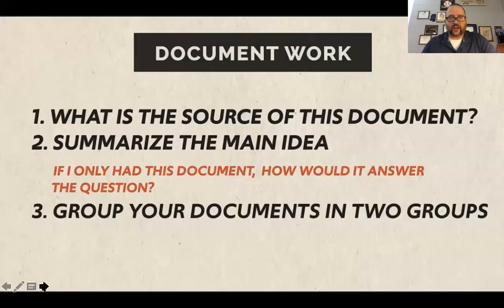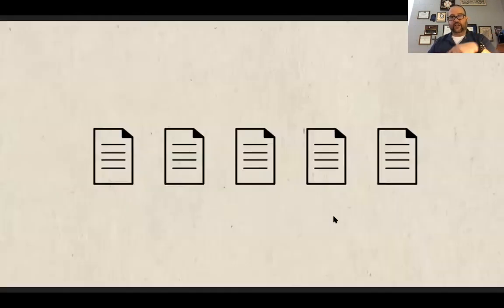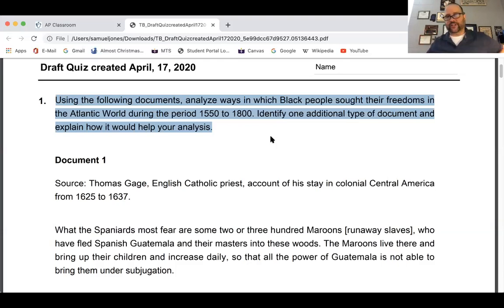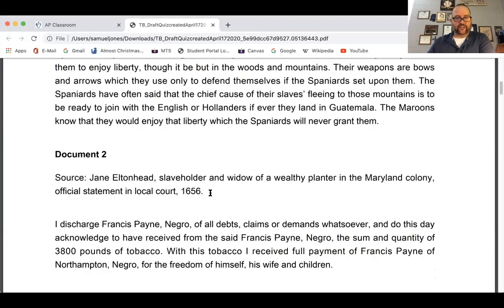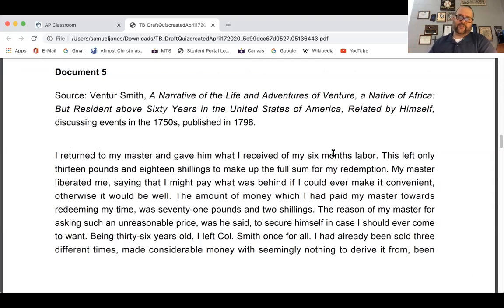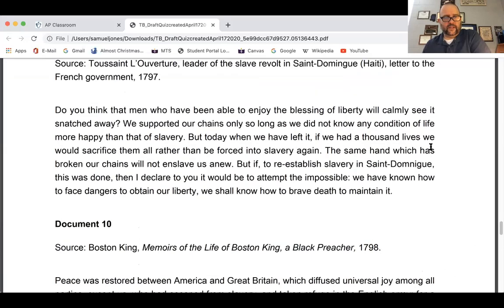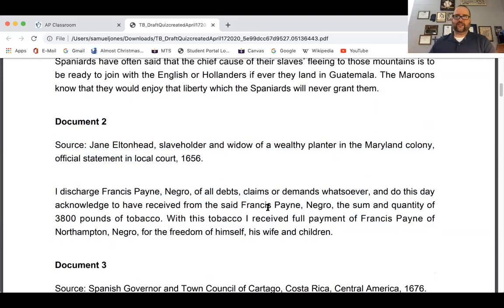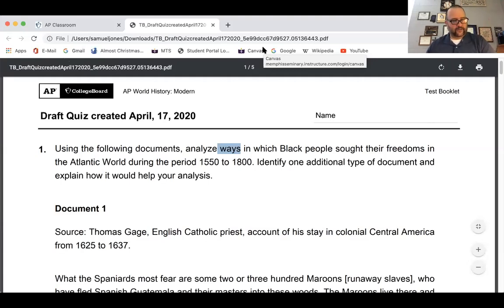WHAP - April 30th - How to Write a DBQ, Part II: Close Reading